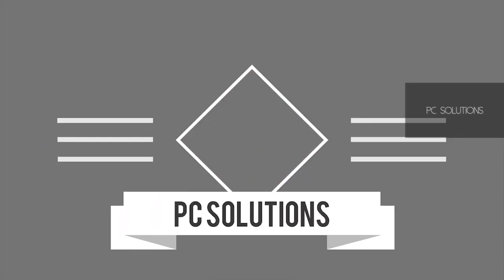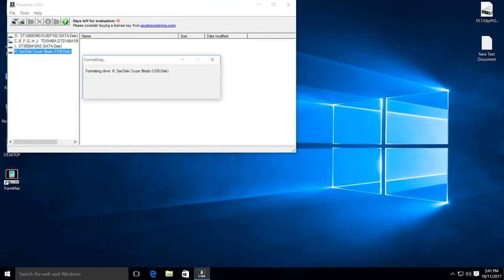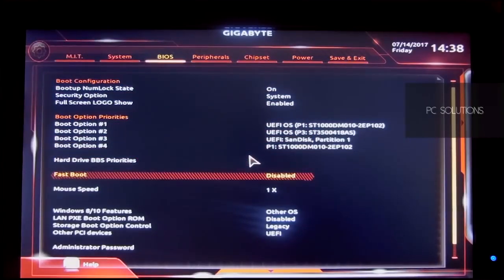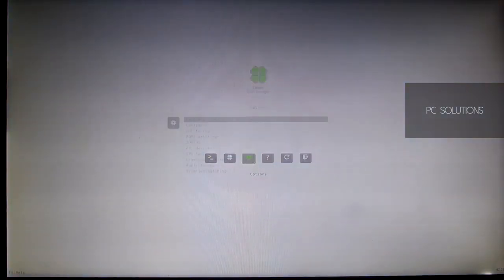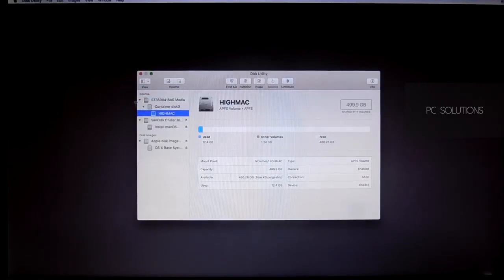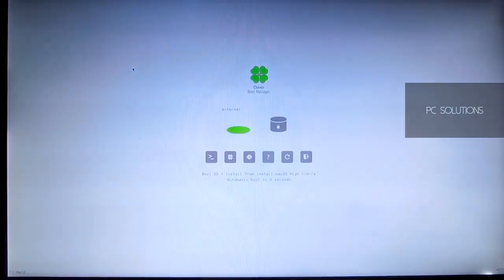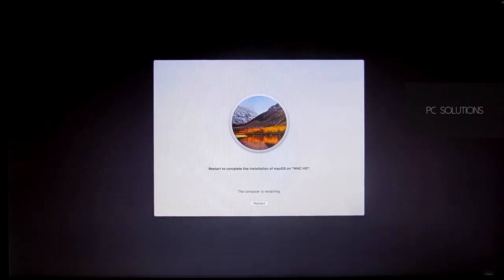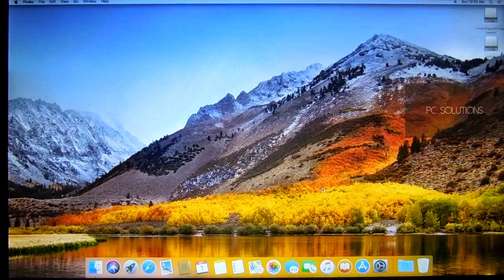How to Install macOS High Sierra on PC Without Mac Full Guide Installation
How to Install macOS High Sierra on PC Without Mac